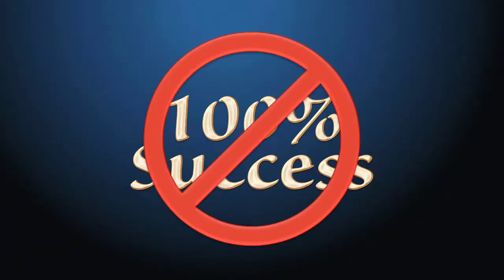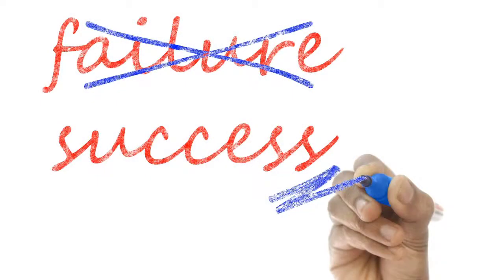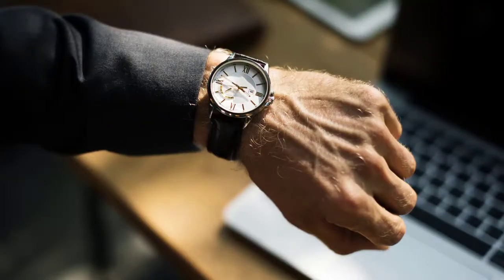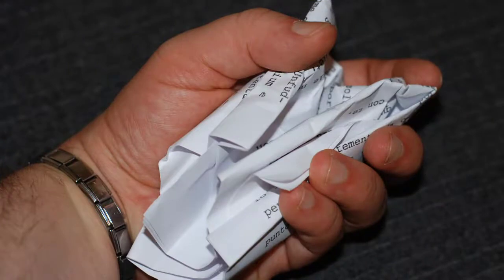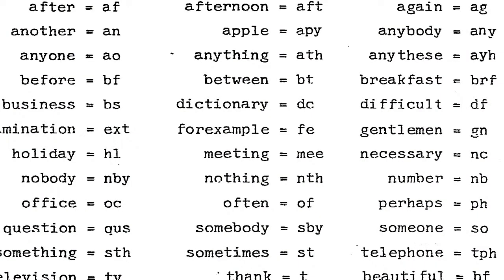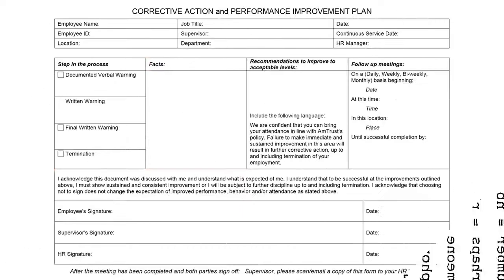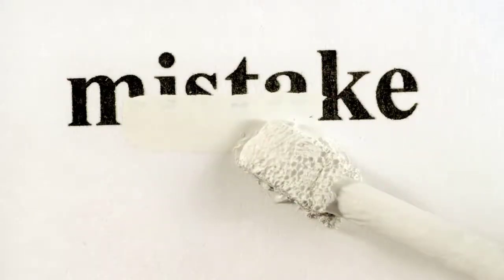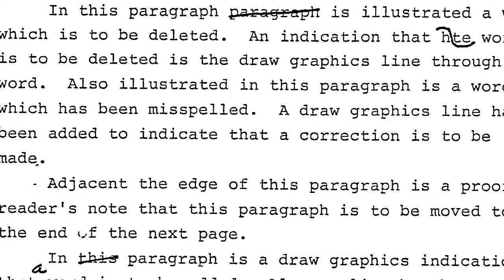Corrective Action: Tips & Pitfalls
This microlearning was part of a four-part video series on Corrective Action that I created for supervisors at all levels. This is the third part in the series, following an overview of the process, proper documentation, and coming before the session on terminations.